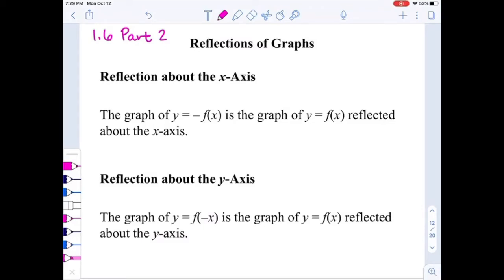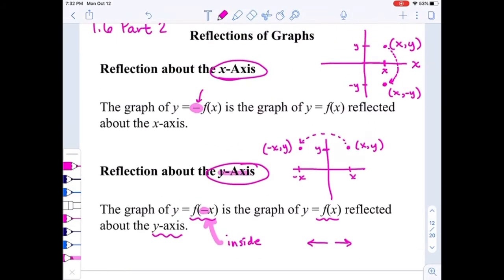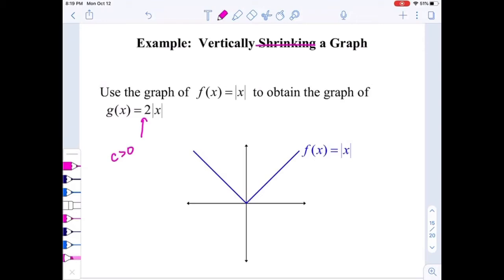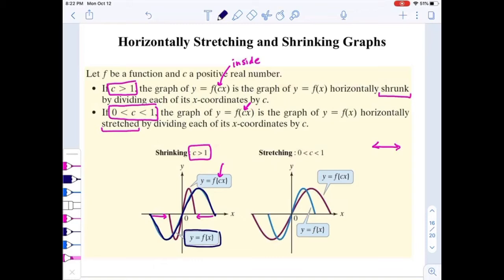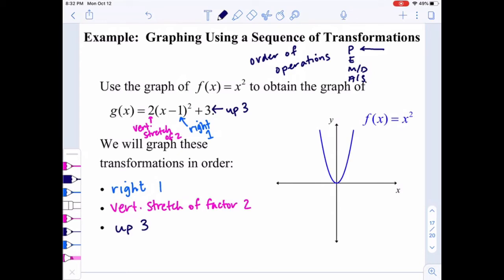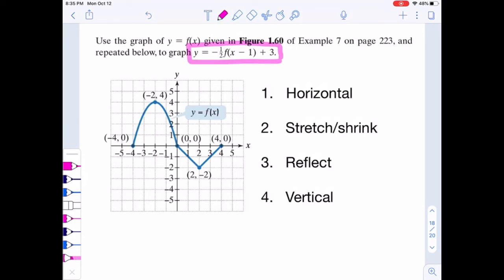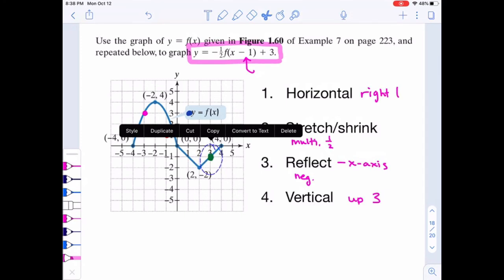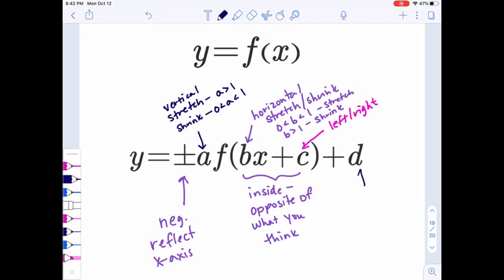PreCalc 1.6 Part 2 Notes